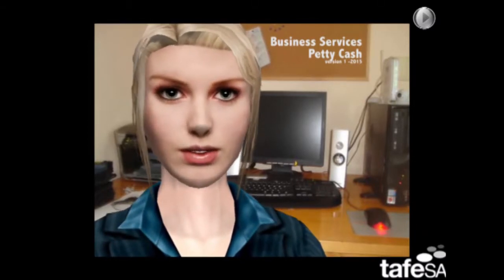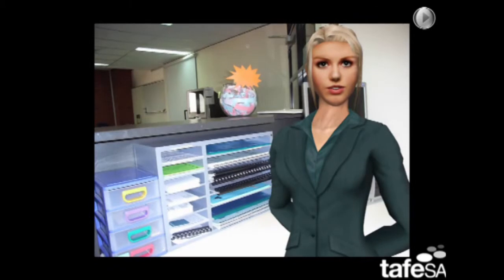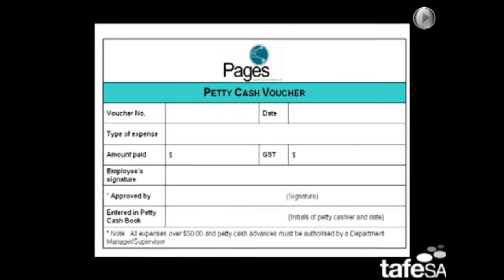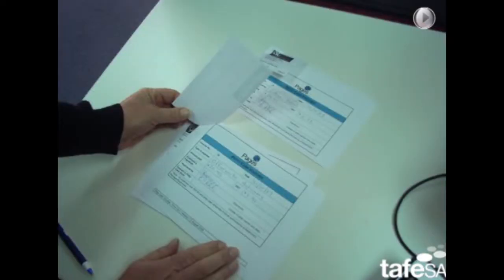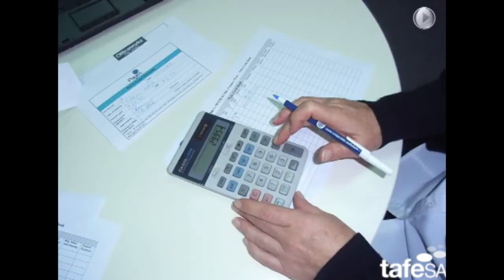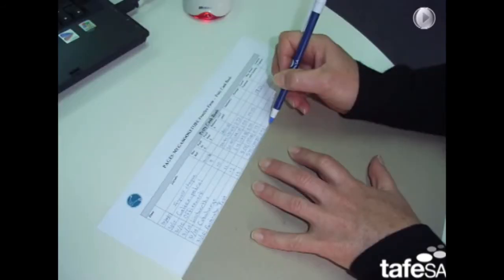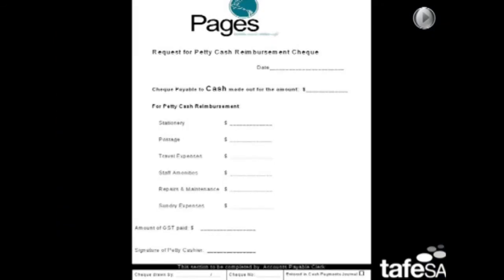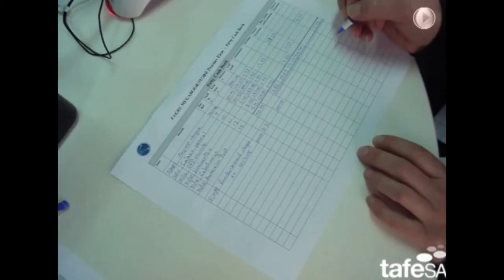Petty Cash tafeSA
A video on handling petty cash to help students with Business Services studies at tafeSA